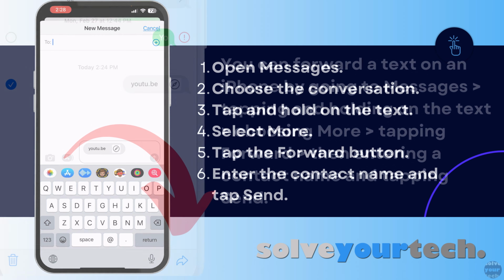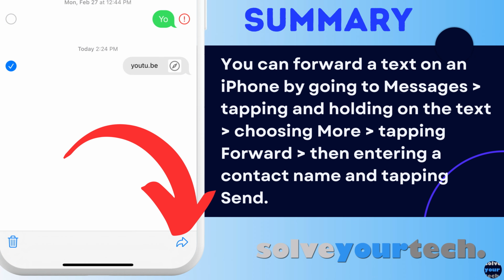How to Forward a Text on iPhone (2023)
You can read more about how to forward a text on iPhone

00:00 Title
00:55 Full Guide - How to Forward a Text on iPhone
01:22 Summary of Forwarding iPhone Text Messages

In this tutorial, we will show you how to forward a text message on iPhone. Whether you want to share a funny message with your friends or pass along important information to a colleague, forwarding text messages is a quick and easy way to get the job done.

To forward a text message on your iPhone, simply follow these steps:

1. Open the Messages app on your iPhone and navigate to the conversation containing the message you want to forward.
2. Locate the message you want to forward and tap and hold on to it until a menu appears.
3. Tap the "More" button to reveal additional options.
4. Select the message by tapping the circle next to it.
5. Tap the arrow in the bottom right corner of the screen.
6. Enter the recipient(s) you want to forward the message to and add any additional comments if desired.
7. Tap "Send."

That's it! You've successfully forwarded a text message on your iPhone.

There are a few other things to keep in mind when forwarding text messages on your iPhone:

- Group messages can be forwarded in the same way as individual messages.
- If you forward a message that includes a photo or video, the recipient(s) will receive the media along with the text.
- If you forward a message that includes a link, the recipient(s) will be able to click on the link and access the content.

Have you ever gotten a photo or other important information in a text message that you wanted to share with another person?

You might have tried to snap a screenshot or download and re-send the content, but you can use a forwarding option instead.

Our guide will show you how to forward text messages on iPhone devices so that you can easily share your text messages with other people.

Our article continues below with further information on how to forward text messages on an iPhone, as well as screenshots of these processes.

Is your iPhone displaying a strange name when you try to connect from another device? This guide will show you how to alter the name of your iPhone for Bluetooth.

Sometimes you'll get a text message containing a lot of vital information that you need to share with someone else.

Unfortunately, copying and pasting on the Messages app can be tricky, and retyping a long text message is frequently futile.

Fortunately, your iPhone allows you to forward a text message to a different receiver, making it easier to communicate information obtained via text message.

This capability is also available on newer iPhone models and iOS versions. You can use our iPhone text forwarding tutorial to learn how to use it on newer devices.

Text Message Forwarding in iOS (Guide with Pictures)
This method will forward your selected text message as a new text message, allowing you to update information in the message before sending it, if necessary.

If you notice that any of your messages are green when they should be blue, use our sent as text message guide to figure out what's going on.

Launch the Messaging app first.

Step 2: Find the conversation that contains the text message you wish to transmit.

Step 3: Find the desired SMS message and press and hold the text bubble.
It should be noted that this will work for both green text messages and blue iMessages.

Step 4: Choose the More option.

Step 5: Check the box to the left of the text message, then tap the Forward icon in the lower-right corner of the screen.

Step 6: Insert the appropriate recipient's phone number or contact name into the To field at the top of the screen, make any necessary changes to the message's contents, and then press the Send button.

You will be able to follow these procedures whenever you need to communicate crucial information that you obtained by text with another person now that you know how to forward text messages on your iPhone.

Another method for distributing text messages is to copy and paste them. You can accomplish this by touching and holding on a text message bubble, then selecting Copy.

Open another text message chat, an email, or any of the many other apps that use the iPhone keyboard, then tap and hold in the desired spot and select the Paste option.

If you wish to use that content in another app or communication channel, this can be a decent option to figure out how to forward text messages on iPhone devices.

In summary, forwarding text messages on your iPhone is a quick and easy way to share information with others.

Whether you're forwarding a funny joke or important information, following these simple steps will ensure that you get the message across.

So go ahead and try it out - you'll be a forwarding pro in no time!